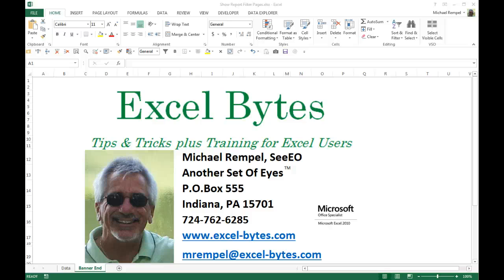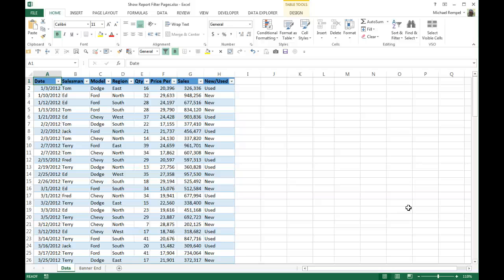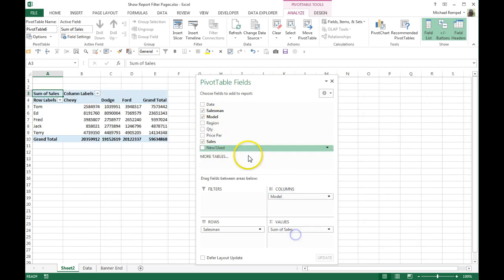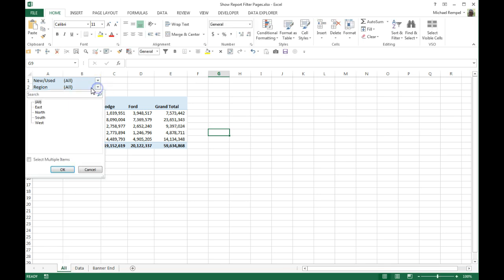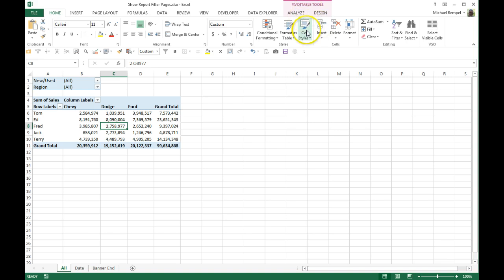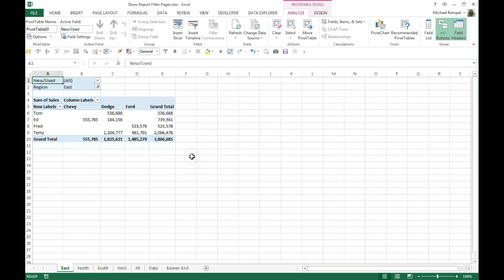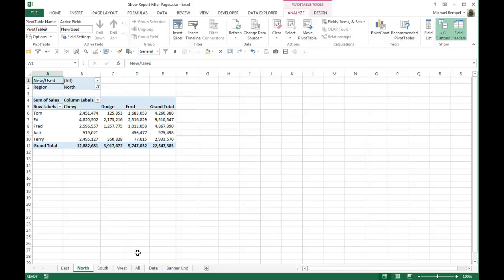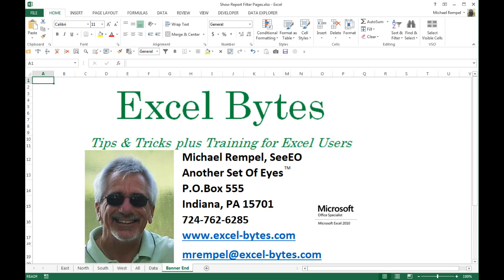Show Report Filter Pages Option For PivotTables In Excel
Here's a great feature in Excel that automatically generates individual worksheets for each filter option you select.  You can download the file here and follow along.  If you get a preview, look for the download arrow in the upper right hand corner.